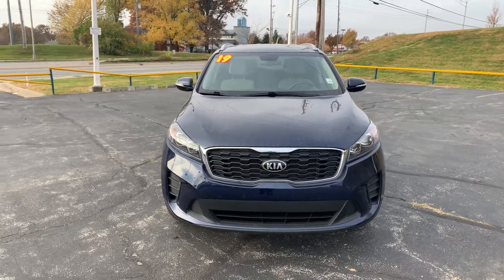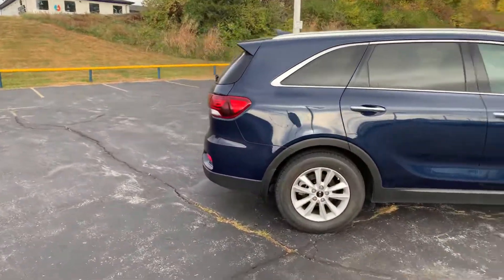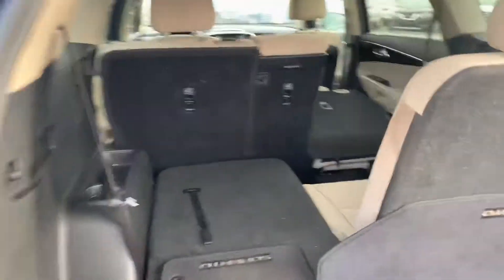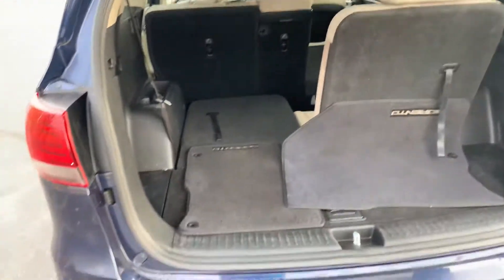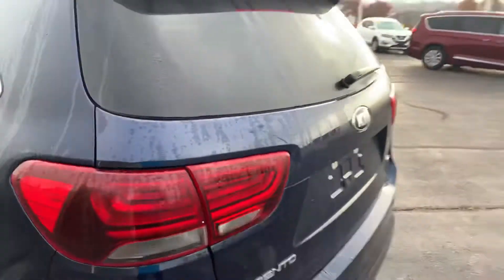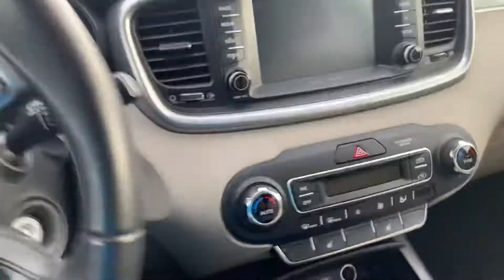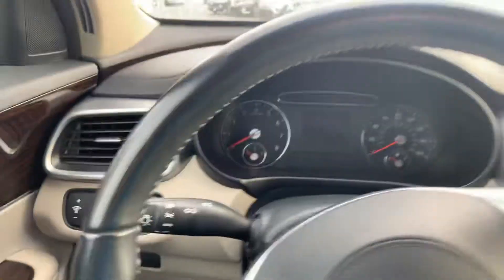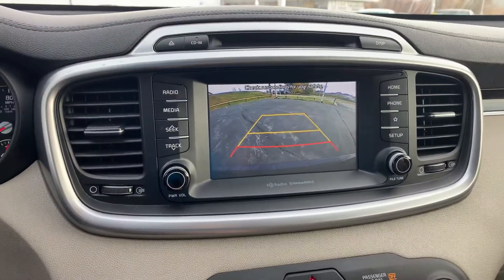2019 Kia Sorento